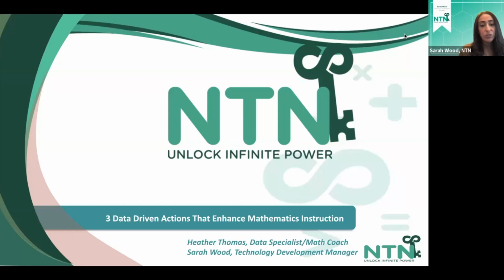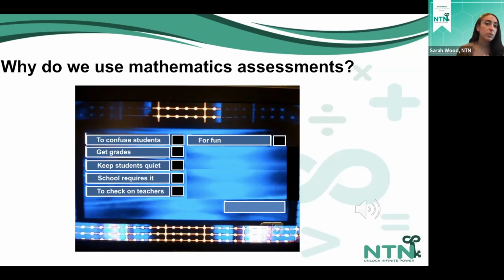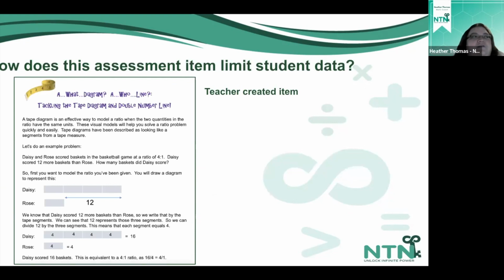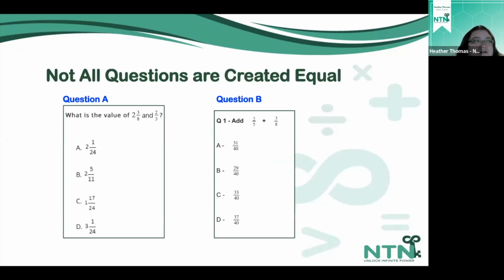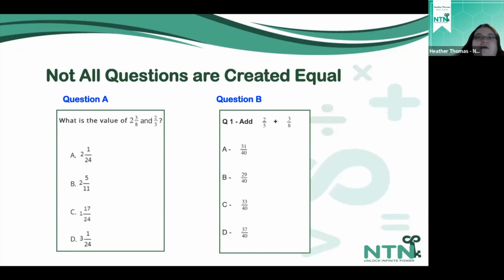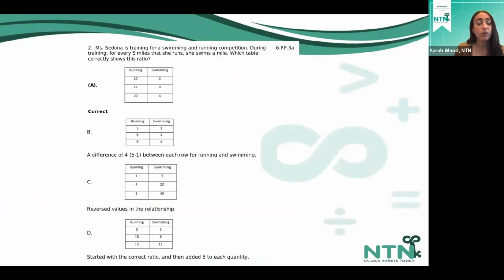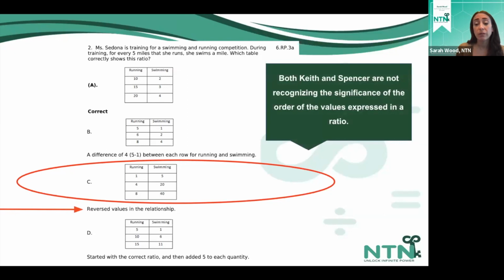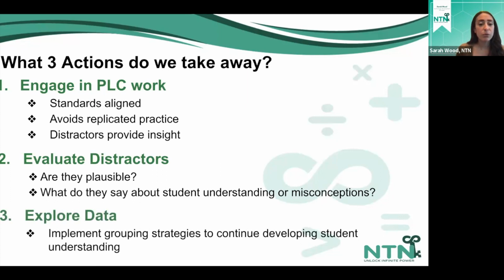3 Data Driven Actions that Enhance Mathematics Instruction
Join us as Sarah Wood, NTN Technology Development Manager, and Heather Thomas, Data Specialist/Math Coach, lead participants through a virtual session exploring three easy actions that can be implemented with your teachers to build their instructional capacity, while also supporting your staff and being mindful of their time.

During this session, we will:

• Evaluate math distractors to gain insight regarding student understanding and misconceptions.

• Engage in a sample Professional Learning Communities activity that focuses on ensuring math assessment content is standards aligned.

• Explore grouping strategies to develop math understanding for all students.

Want to explore solutions for your district/school? Visit ntnmath.com.